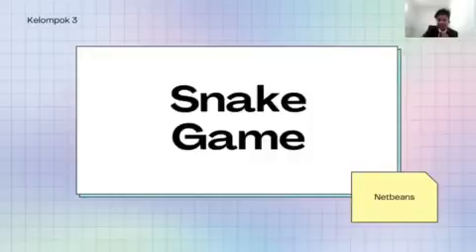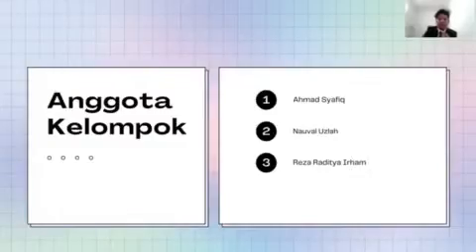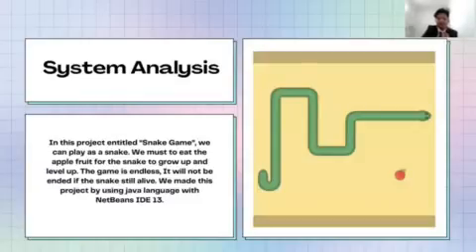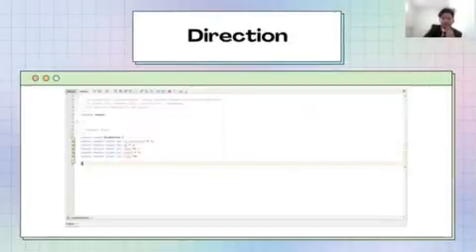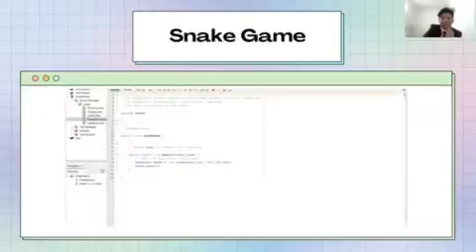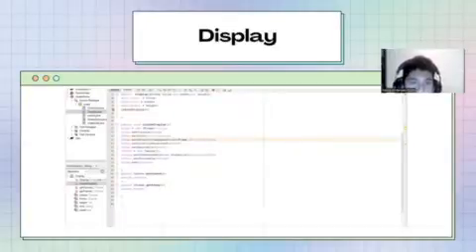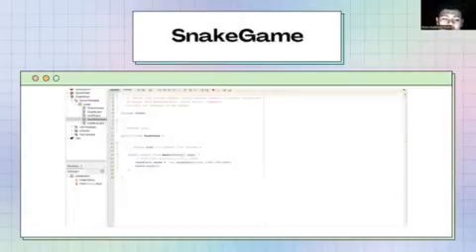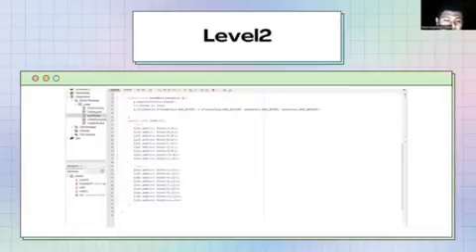Project Kelompok 3 "Game Snake"